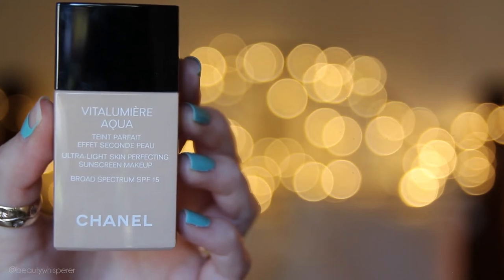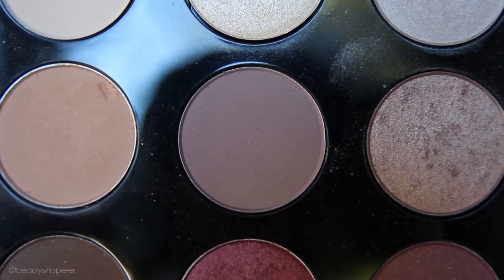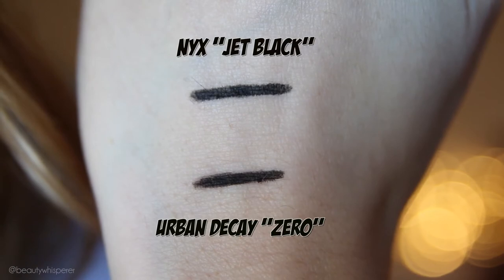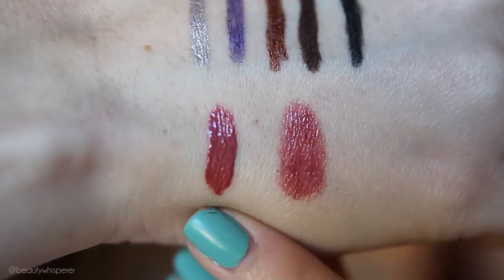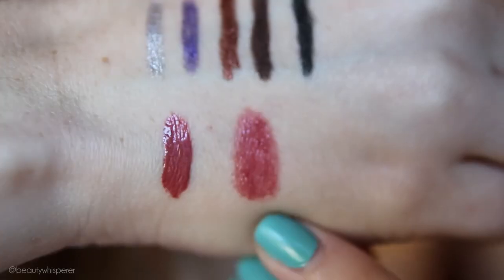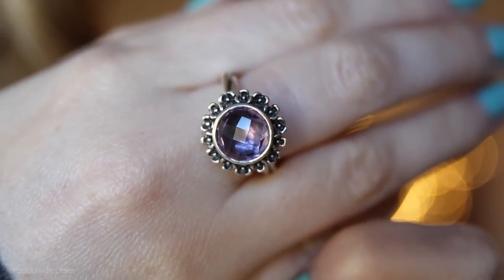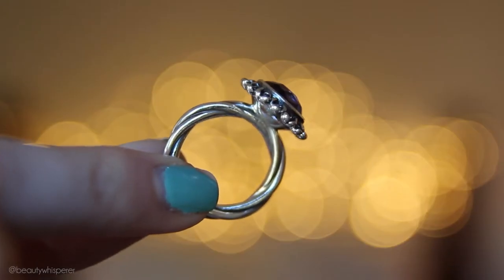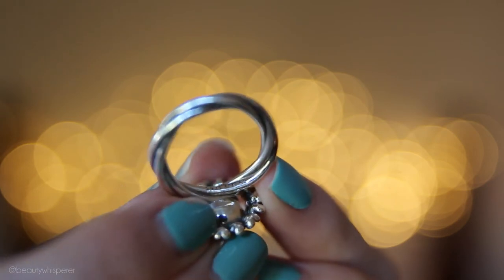July 2013 Favourites | ABeautyWhisperer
● NYX Slide On Pencil "Jet Black & Urban Decay Glide On Pencil "Zero"
● NYX Slide On Pencils
● Maybelline Color Tattoo Metals - Barely Branded
● Rimmel Apocalips Lip Lacquer in Solstice
● Revlon Lip Butter in Sugar Plum
● OPI Bubblebath, OPI Second Honeymoon, OPI Pink A Doodle, NYC Silver Bullet, China Glaze Nova
● Schwarzkopf Instant Volume Powder
● Valentino Valentina

ON ME...

MAKEUP
● Chanel Vita Lumiere Aqua
● Sleek Blush Pomegranate
● MAC MSF Soft & Gentle
● Coastal Scents 88 Original Palette
● NYX Slide On Pencil "Jet Black"
● MAC Plush Lash Mascara
● Rimmel Apocalips in Solctice

TOP: Target
EARRINGS: Collette Accesories